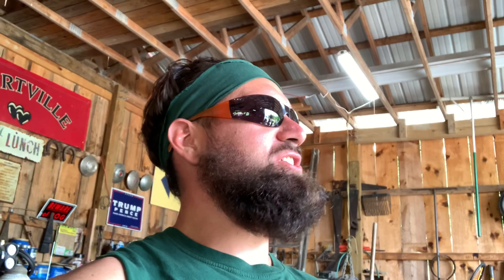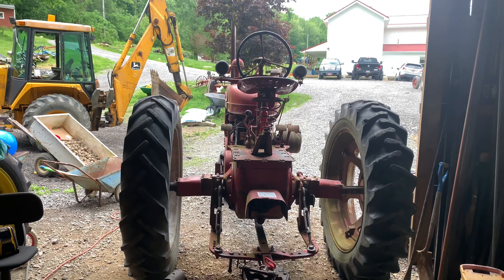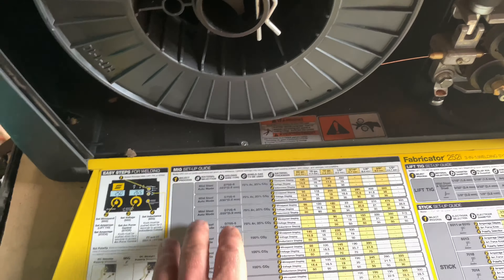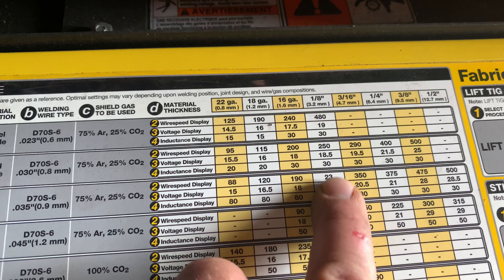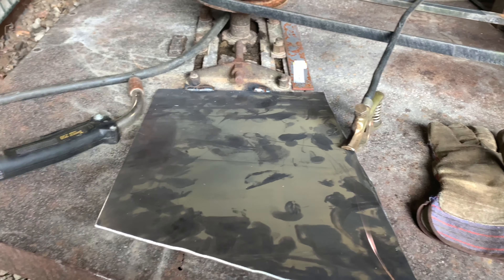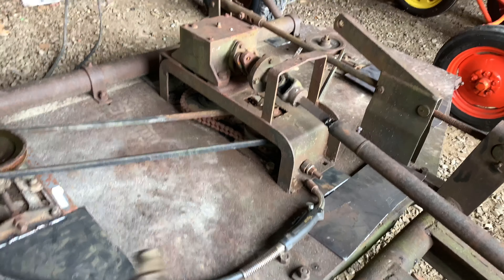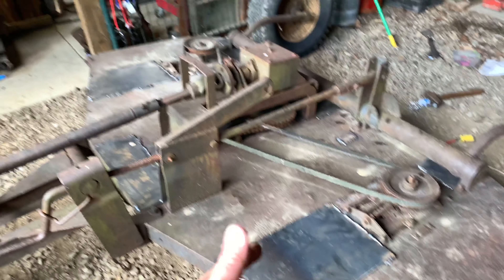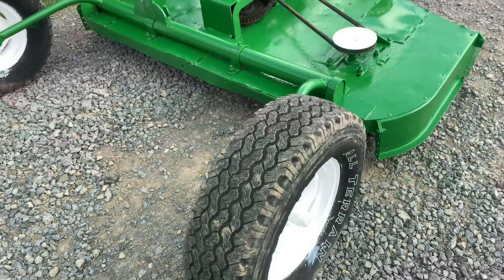Oliver finish mower prep paint and plate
Hayyyy guys welcome back to the channel! In this video we do a fast quick and easy restoration of this finish mower to get her field ready and lookin sharp! You’ll see the Esab 252ci mig stick tig gas welder in action! We used some 1/8” thick steel plate and tractor oil base paint. I also reveal where I been for the last few days! Grab a cold beverage sit back and relax with us!